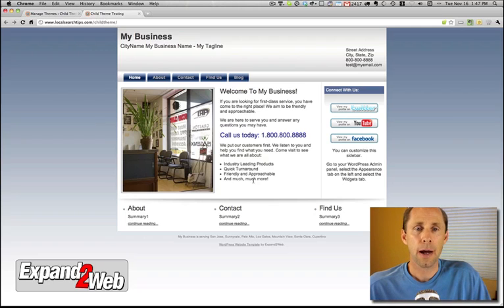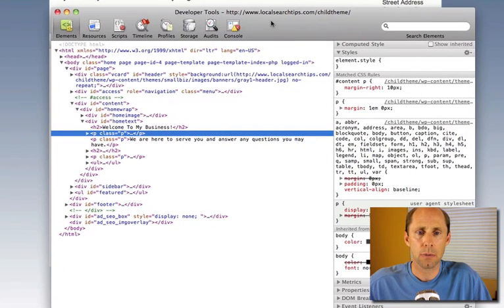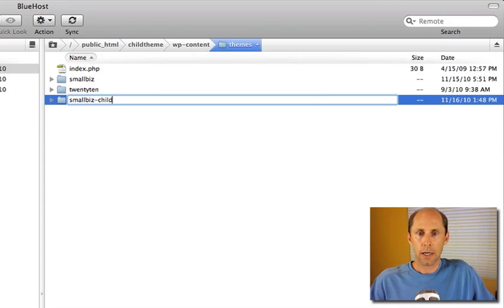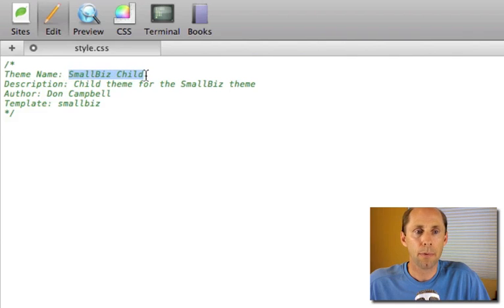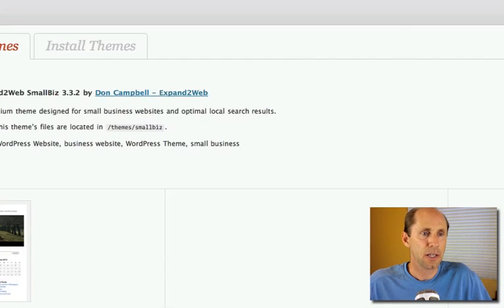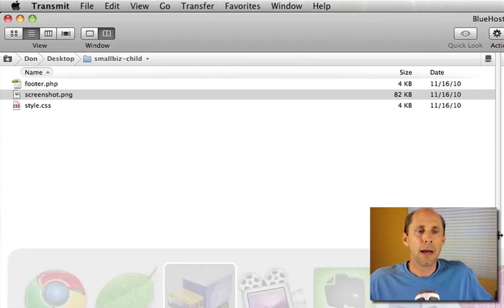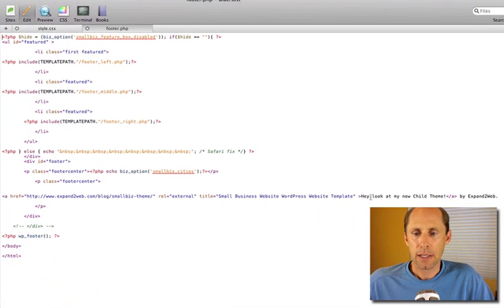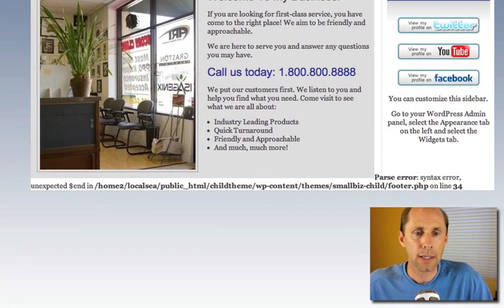How to Create a WordPress Child Theme - Video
- Child Themes are the safest and easiest way to customize themes in WordPress. You can easily create a child theme based on an existing WordPress theme, and then make your changes safely without messing up the original theme files. This video walks you through how to do it step by step!